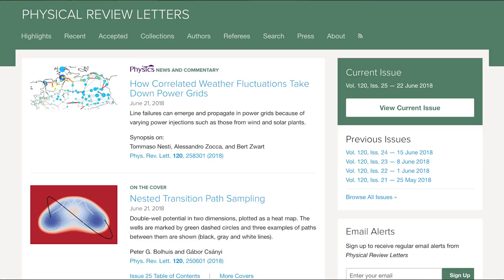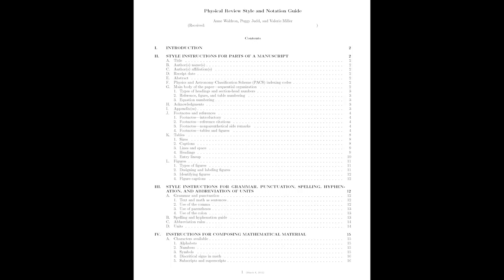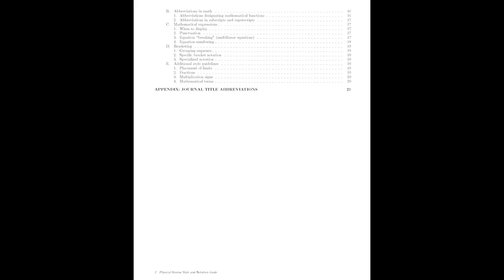On Grading Student Papers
MIT 8.13-14 Experimental Physics I & II "Junior Lab", Spring 2017
Instructor: Janet Conrad

In this video, Janet Conrad shares that the teaching team uses a rubric to grade student papers in Junior Lab.